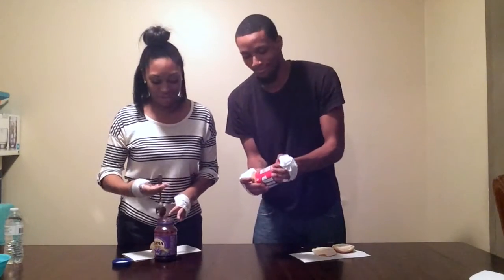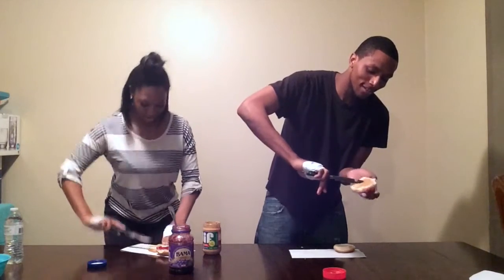NO THUMBS CHALLENGE!!!